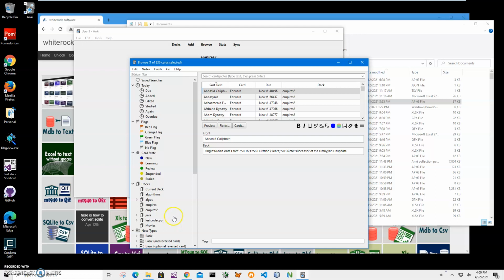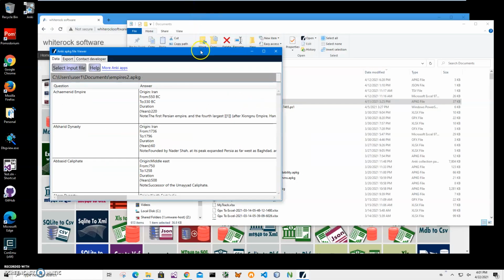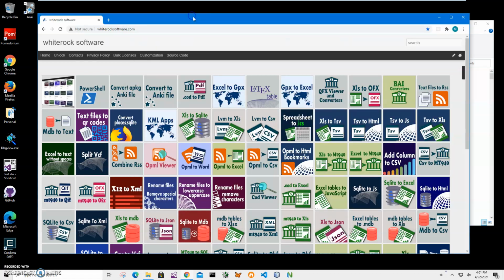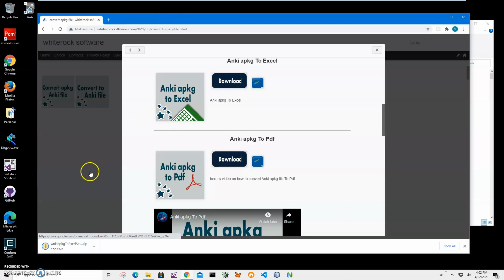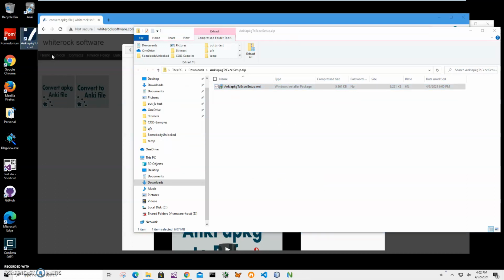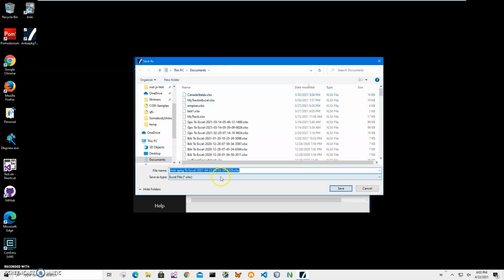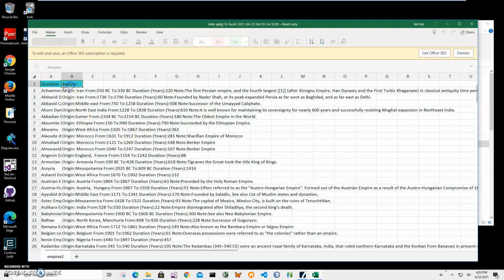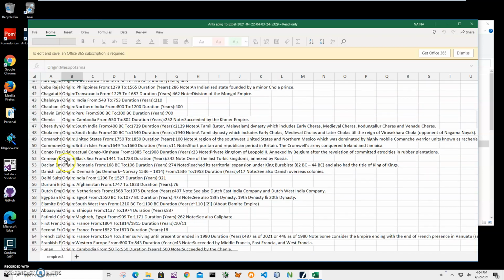Anki apkg To Excel